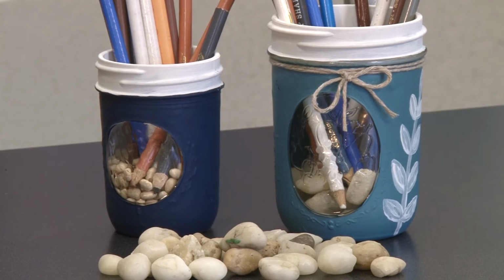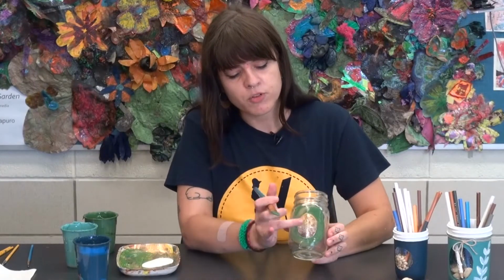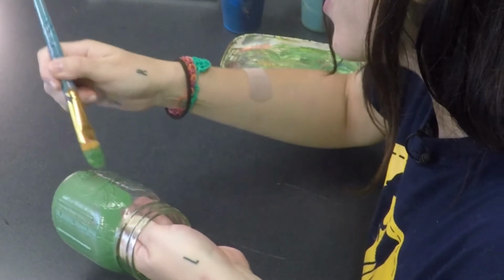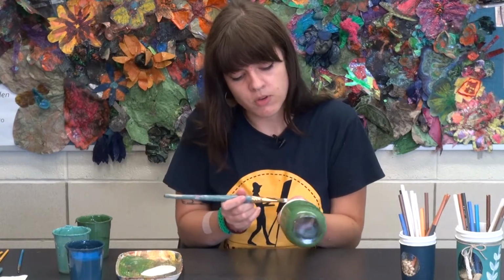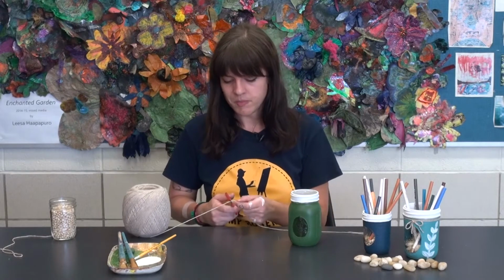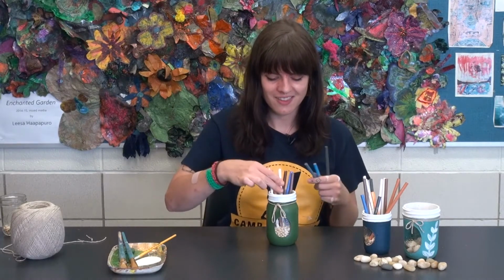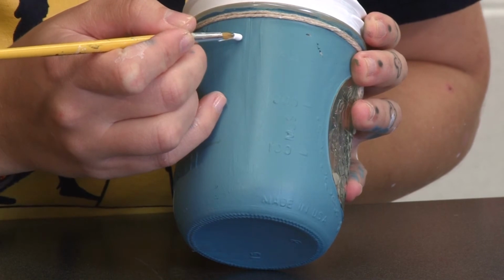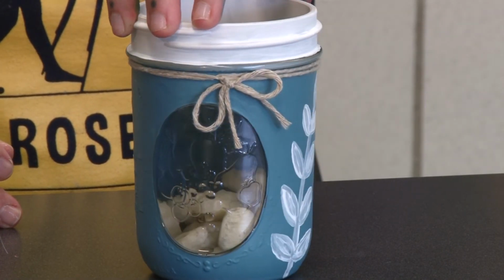Kaleidoscope Art Projects with Brooke: Crafty Pencil Holder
Rosewood youth art instructor Brooke Griffin explains how to create a pencil holder as part of our 2020 Virtual Art on the Commons event!